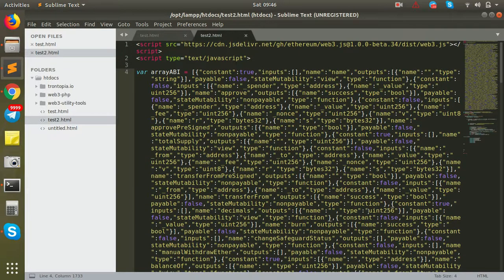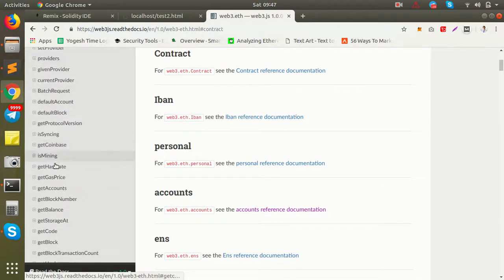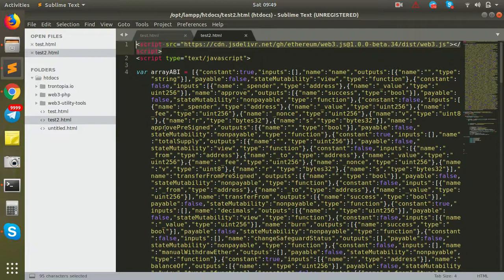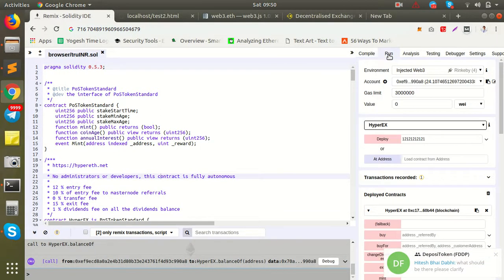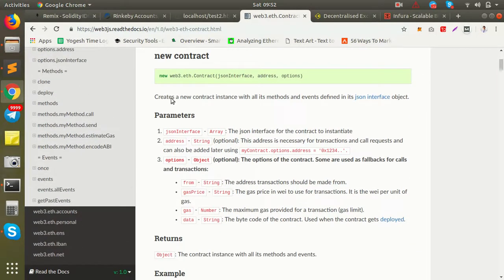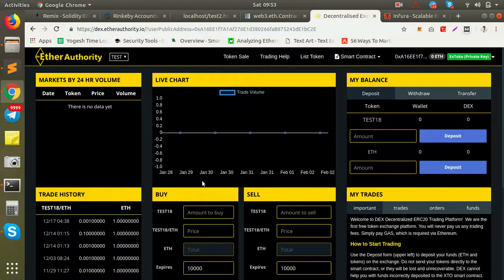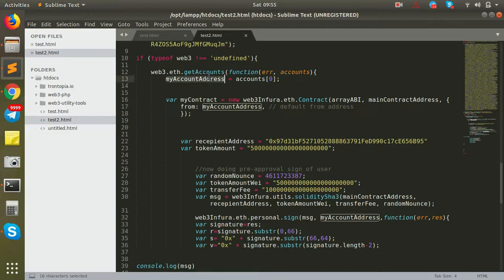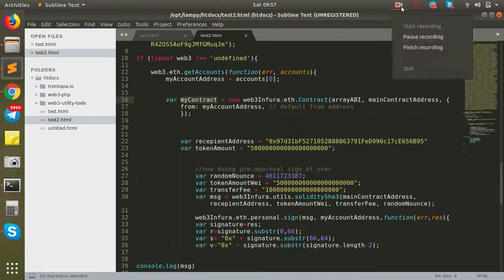Web3.js - Browser/Client side implementation - Beginners Guide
Web3.js is a Javascript library which allows decentralised applications to interact with smart contract.